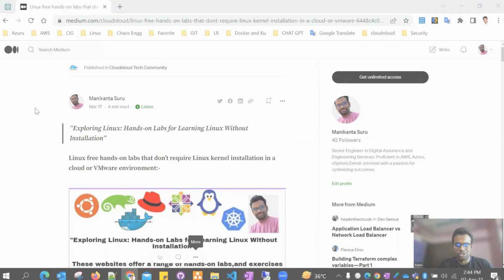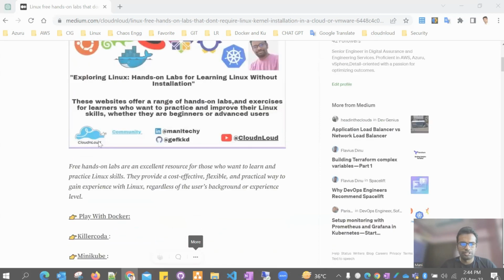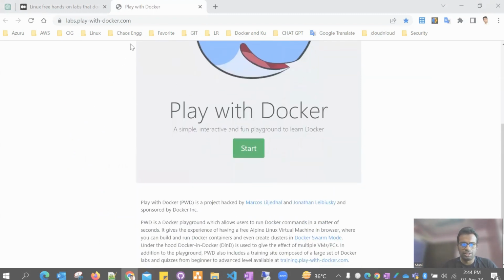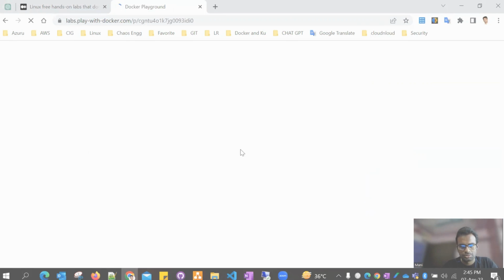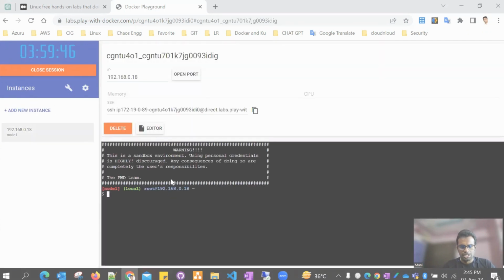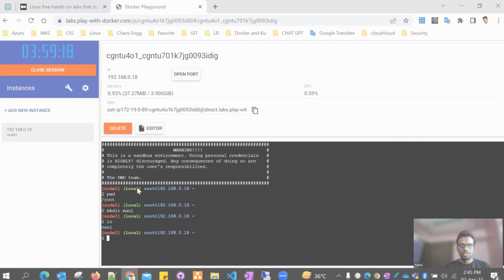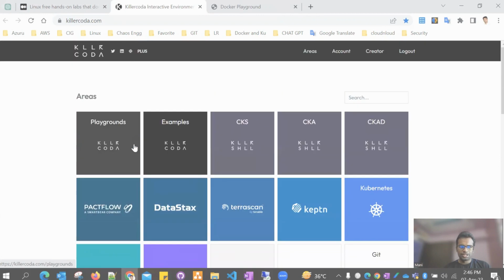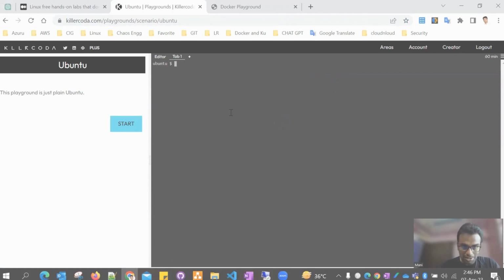exploring Linux: Hands-on Labs for Learning Linux Without Installation”